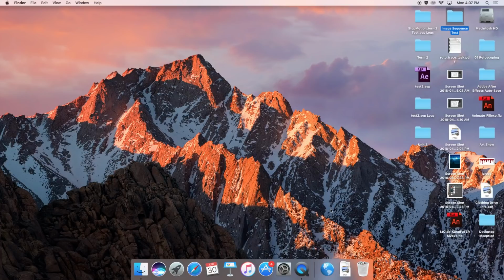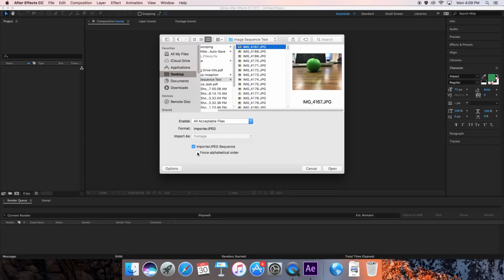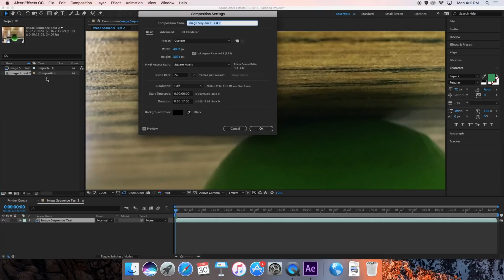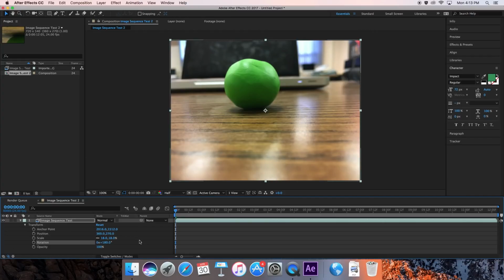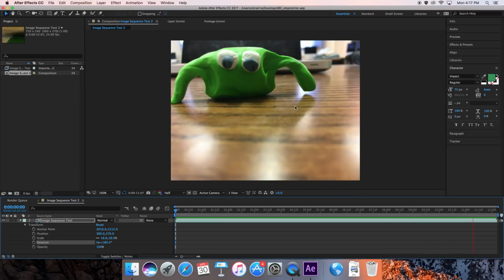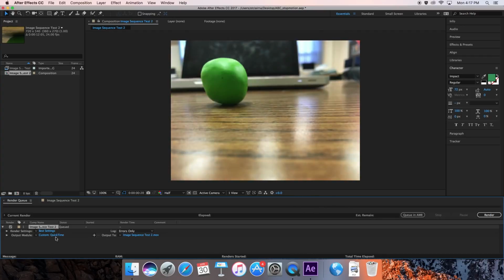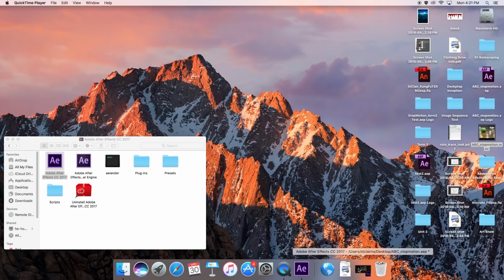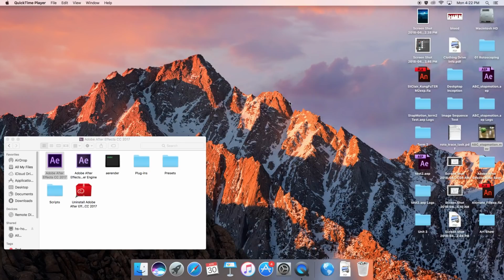AfterEffects Demo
Once you have uploaded your images to your Desktop, this tutorial will show you how to finalize your stop motion animation in Adobe After Effects!